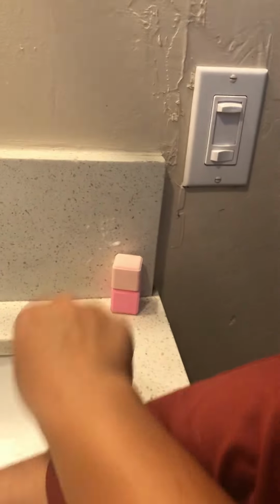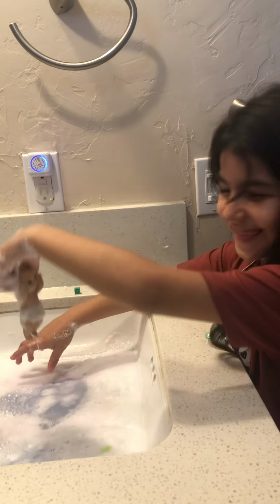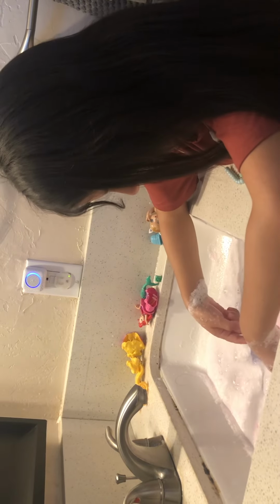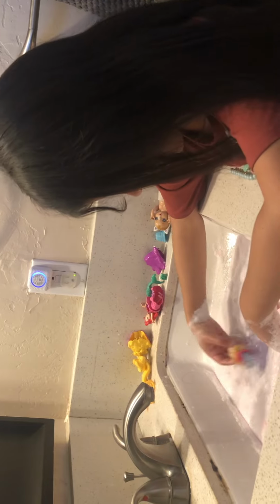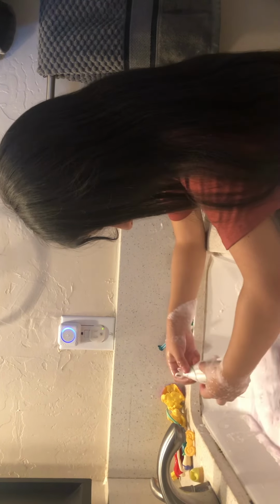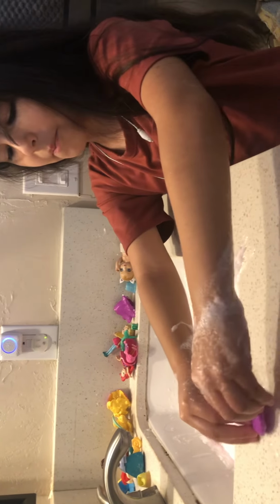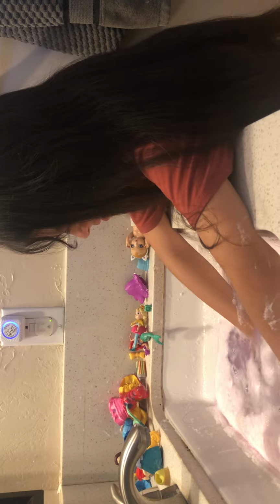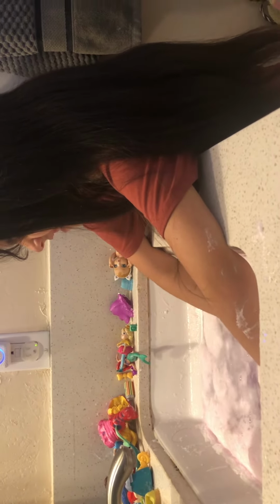Color water Bath bombs.